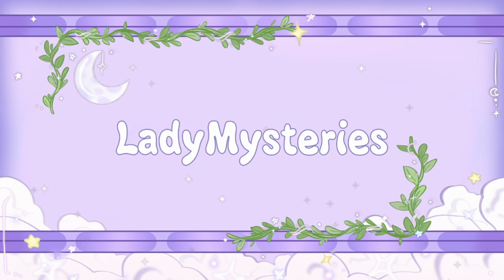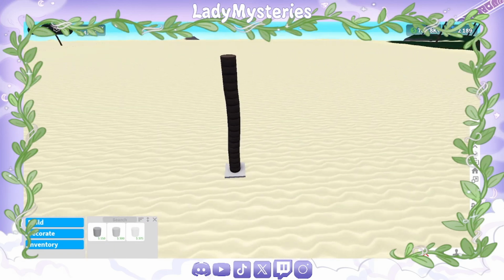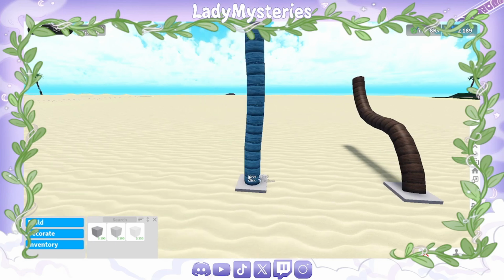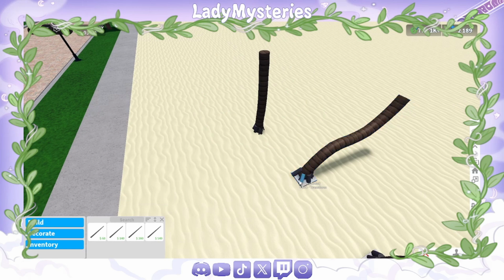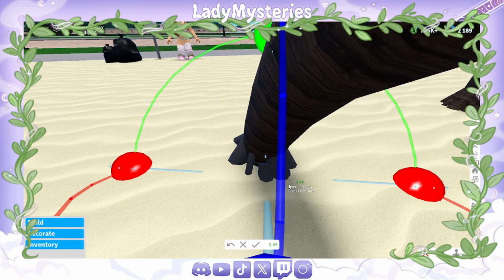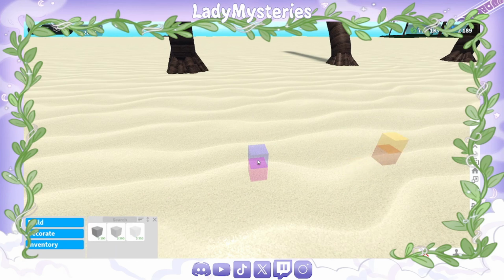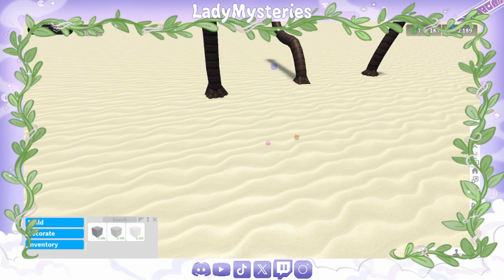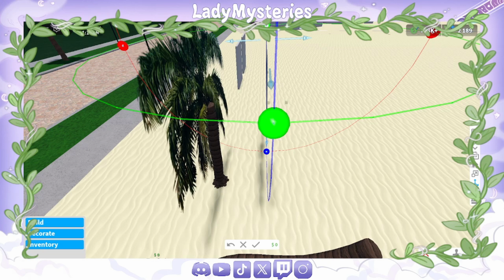Palm Tree🪴Bloxburg ✦ Decals in desc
🖼️ Decals 🖼️
Palm tree (I used)
Top right:

Palm tree (I didn't use)
Top right:

roblox, welcome to bloxburg, roblox bloxburg, bloxburg build, roblox tutorial, bloxburg, bloxburg builds, bloxburg tutorial, bloxburg